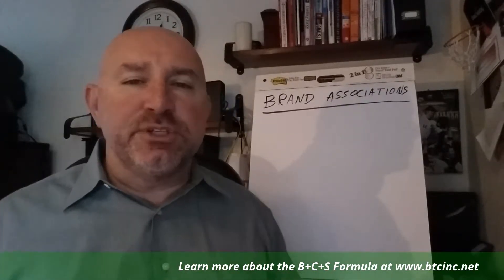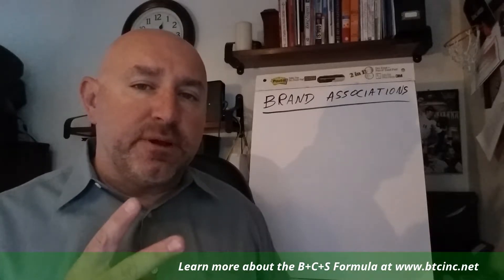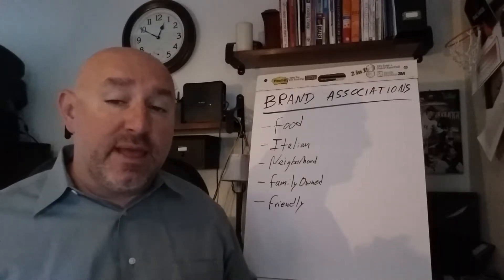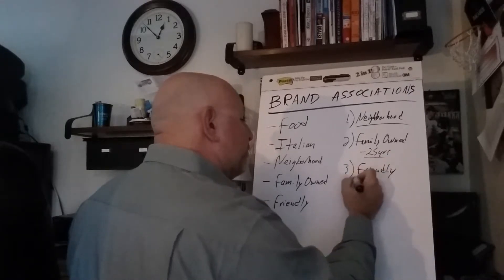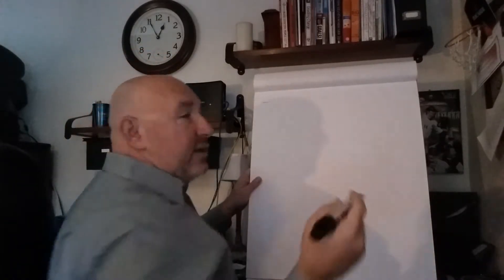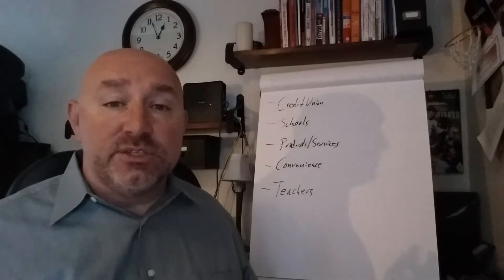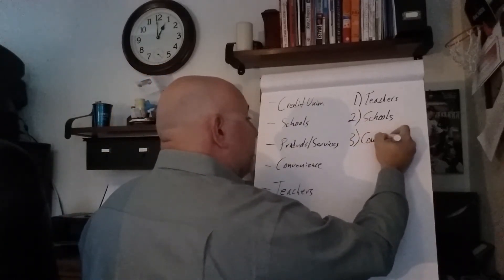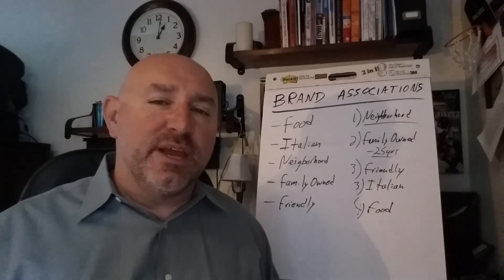Improve Marketing Results Through Brand Associations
Episode 017
What are the first thoughts of your prospects? Leading with those in your marketing messages produces better results.